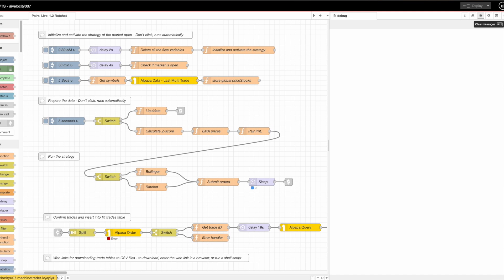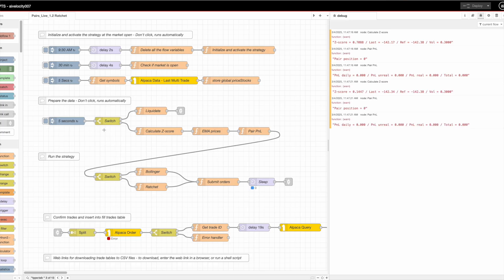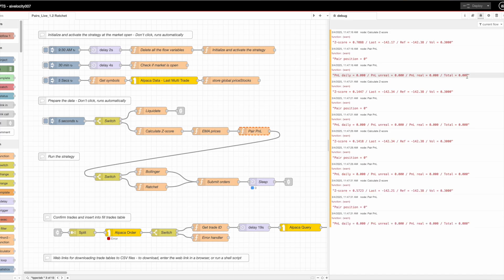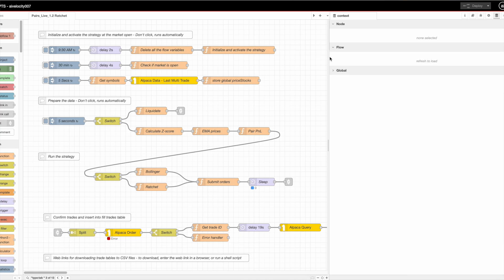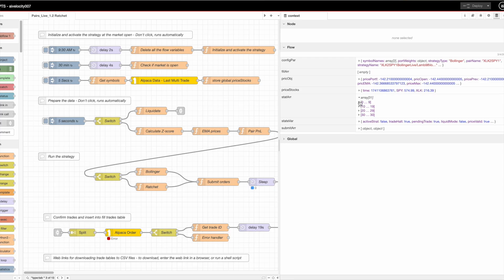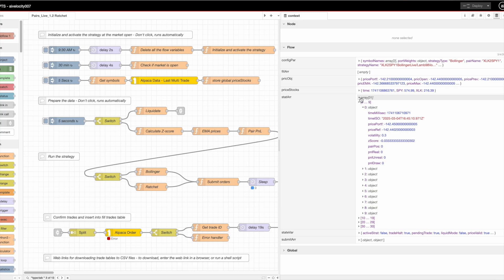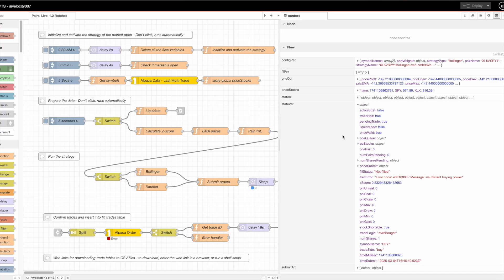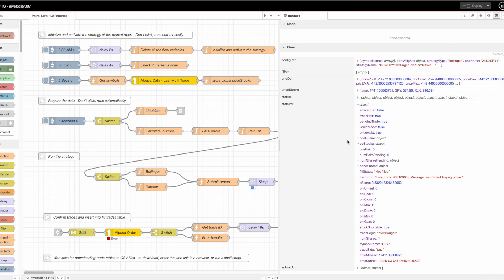Introduction to Algorithmic Trading without Code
The CEO of MachineTrader.io, Dan Savage, prepares you for this 120 minute course that teaches you how to writing automated trading strategies. He explains that you'll need to a cloud server that manages and stores strategies and communicates with a broker/dealer's API.

You will also need to open a paper trading account with the registered broker/dealer, Alpaca Markets a well-financed start-up designed to serve the needs of algorithmic traders. You can open an Alpaca paper account without depositing any funds and can test your trading strategies until you are ready to graduate to live trading.

Finally, you'll need to download prewritten NodeRed scripts from MachineTrader's community